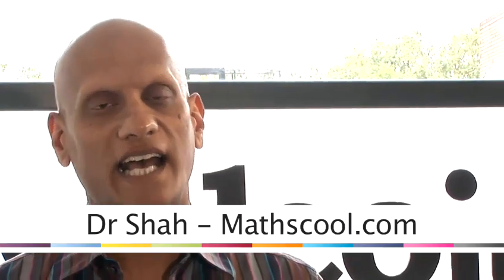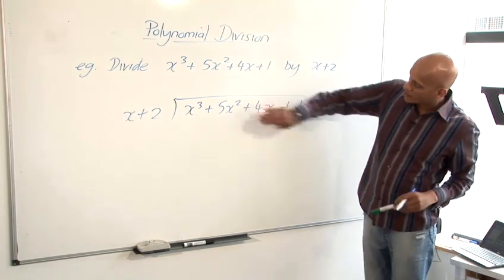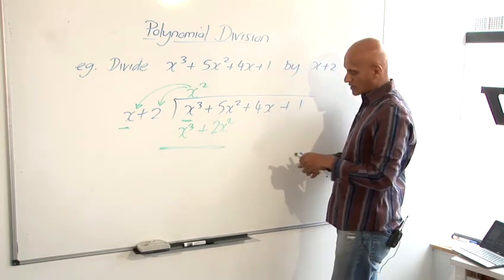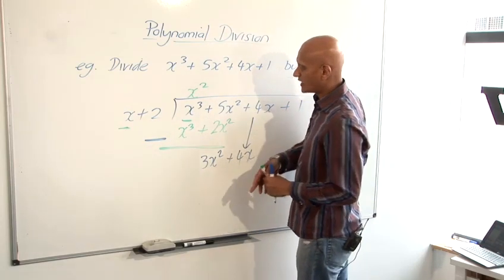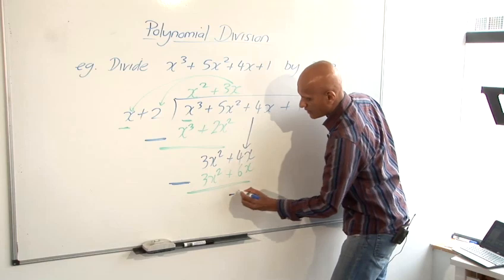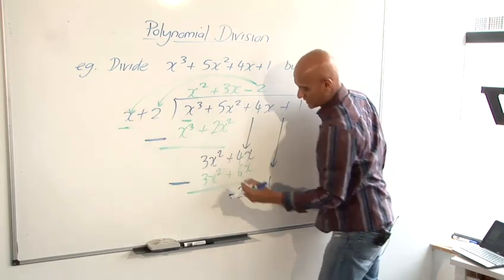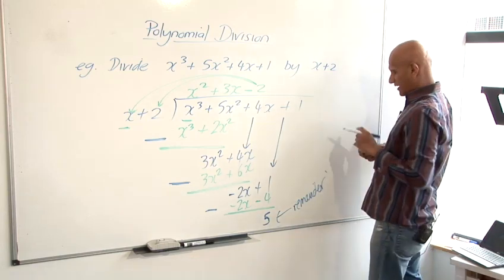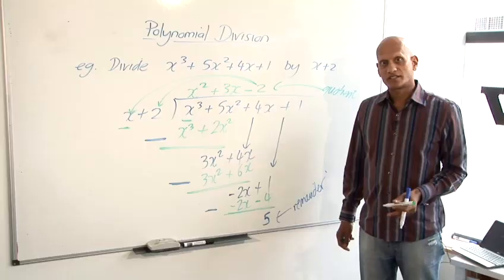How To Compute Polynominal Division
Have you ever wanted to get good at math. Well look no further than this guide on How To Compute Polynominal Division. Follow Videojug's experts as they guide you through this advice video.